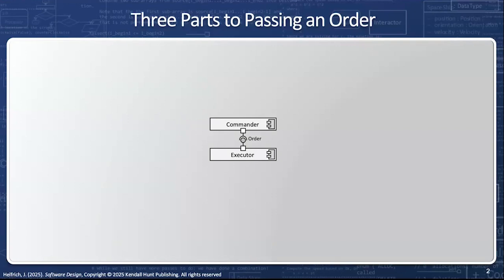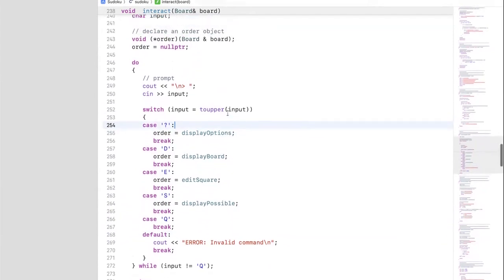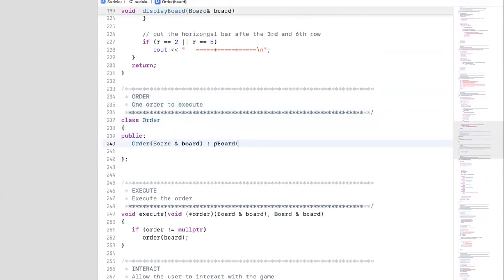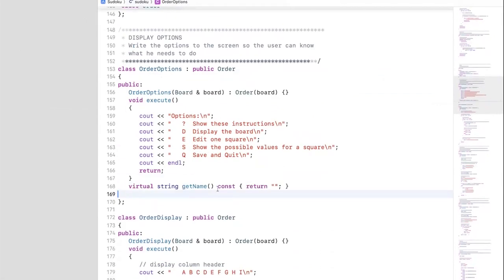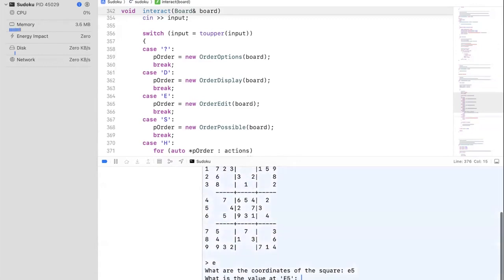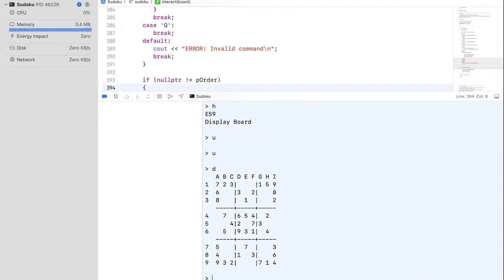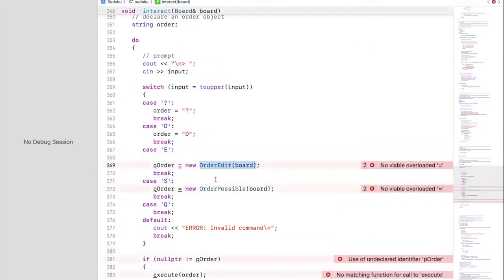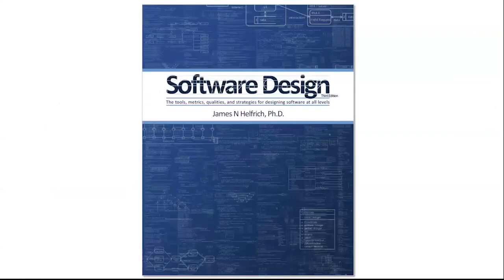Command Passing - Sudoku Demo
This video will demonstrate how to implement the delegate design pattern, encapsulated invocation (command design patter), and the interpreter design pattern to a text version of Sudoku in C++.

0:00 Overview
0:23 Direct Invocation
2:04 Delegate Invocation
5:24 Encapsulated Invocation
9:58 History and Undo
17:16 Interpreter
23:30 Conclusion